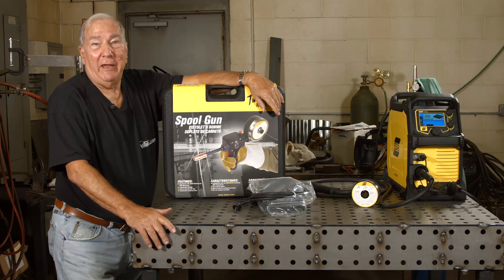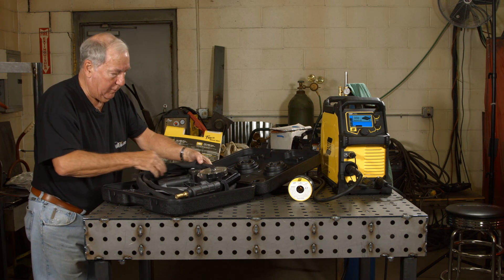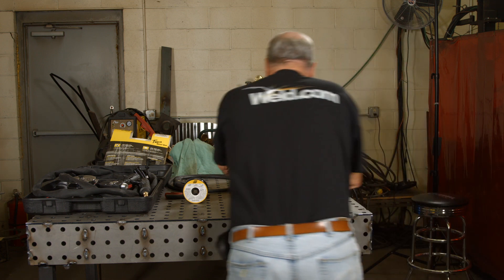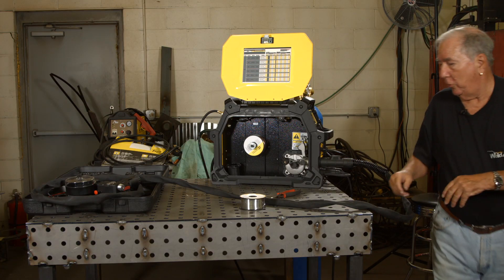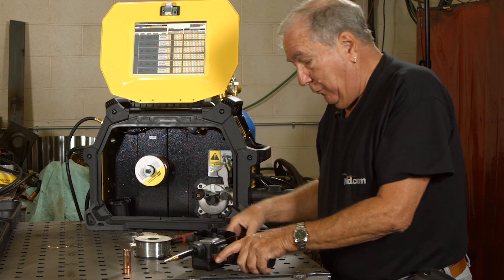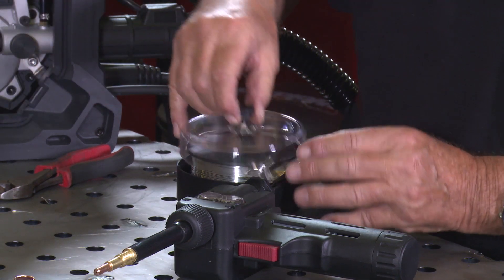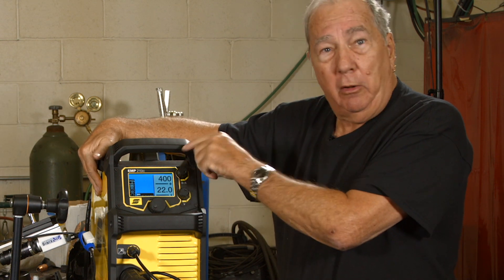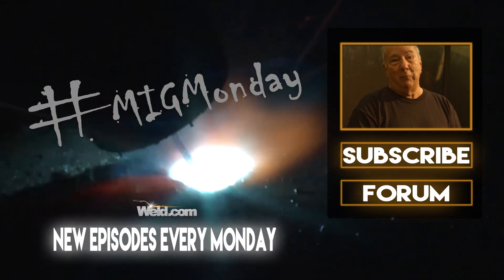ESAB Rebel Spool Gun Aluminum Welding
Last week, we did an unboxing video for the brand new ESAB Rebel 215 EMPic. In that video, we showed you what came in the box, how to set it up for MIG welding steel and ran a few beads to see how it performed.

After seeing how nice it welded Steel with very little adjustments, we wanted to see how it handled Aluminum with a Spool gun. So, we got a spool gun in (and a TIG foot pedal, but we'll talk about that in a future episode).

Since this machine is still brand new (back-ordered in most places at the time of this release), we are going to show you another unboxing, so you can see exactly what you get when you buy a spool gun for this machine. After we unbox the spool gun, we will show you how to set up the machine for welding Aluminum and run some test beads.